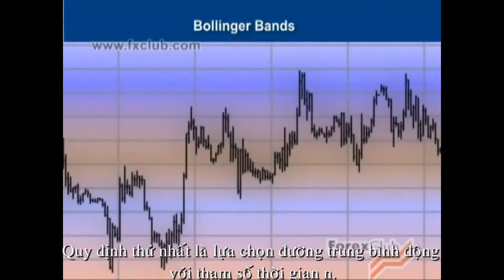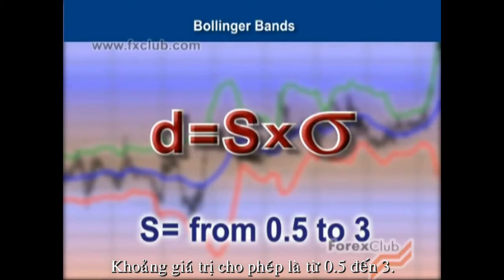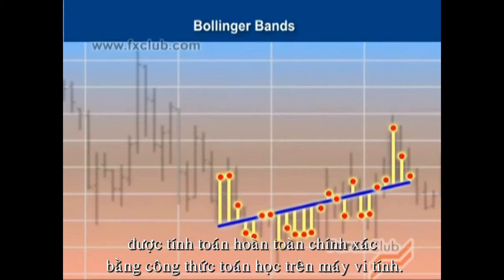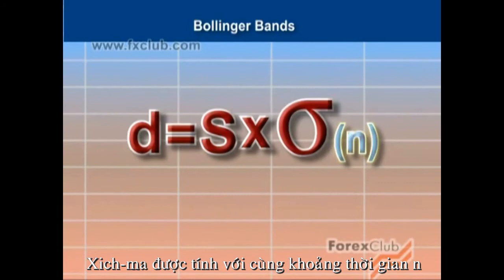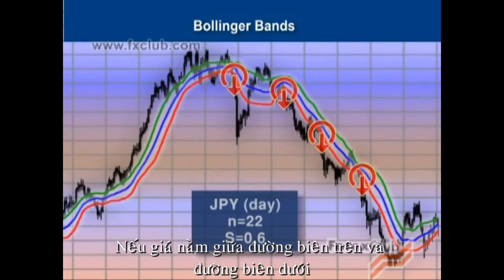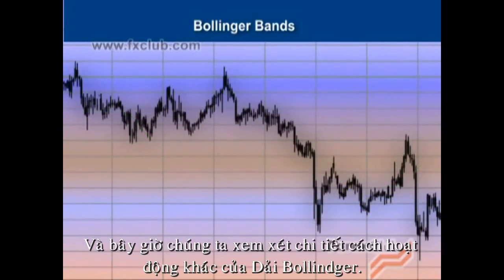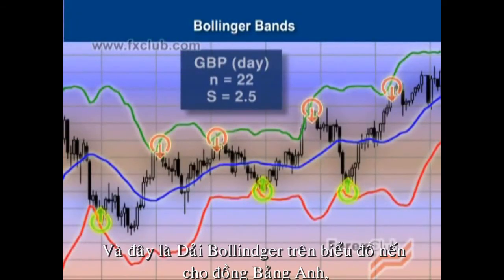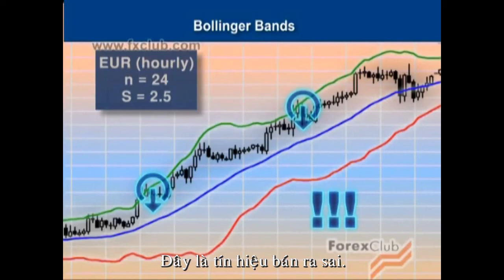ForexClub Indicator 5